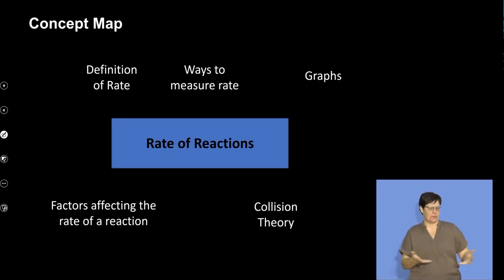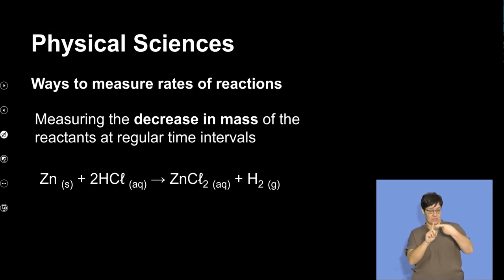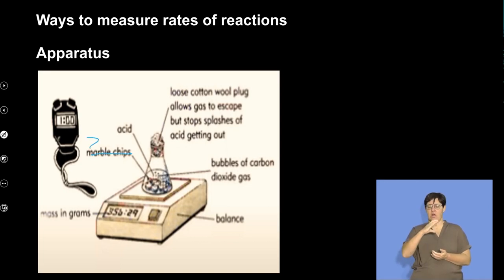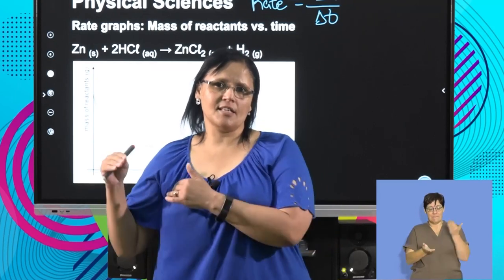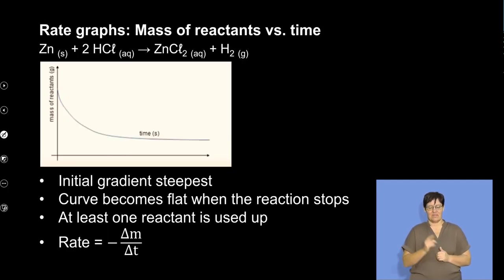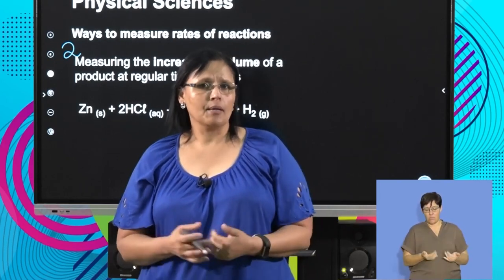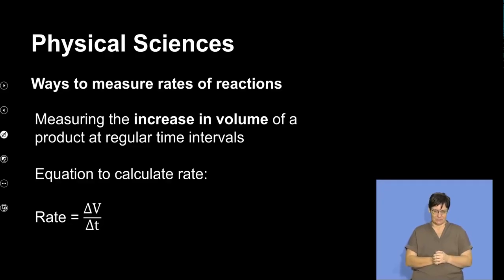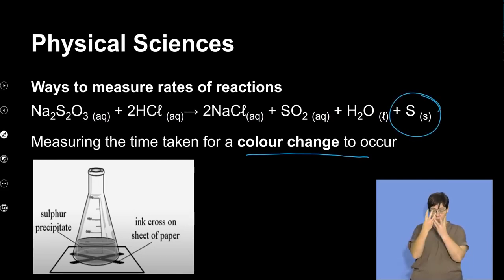Physical Sciences Grd 12 Investigating Rates Of Reactions S2